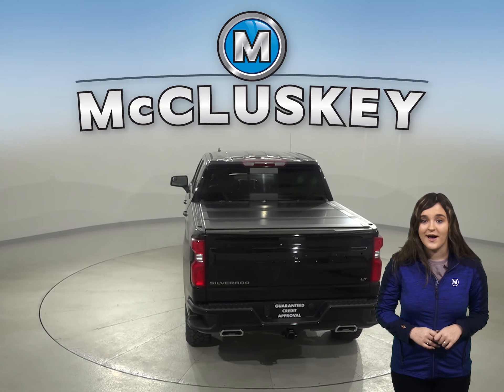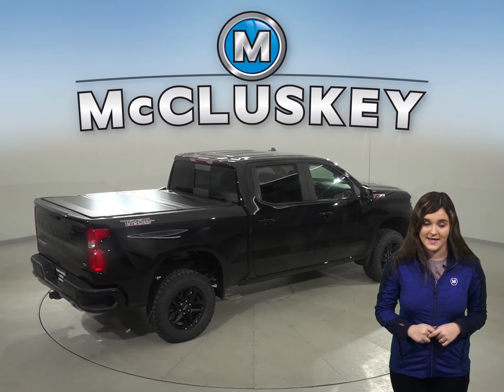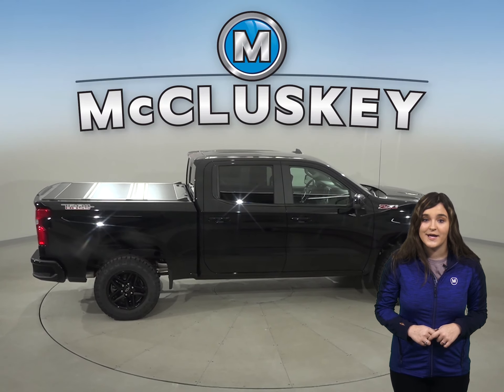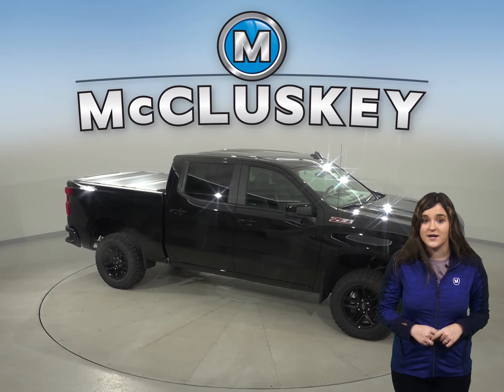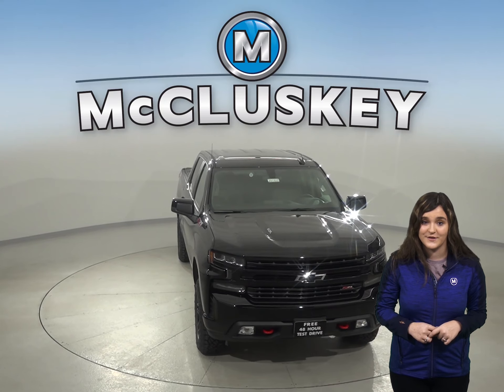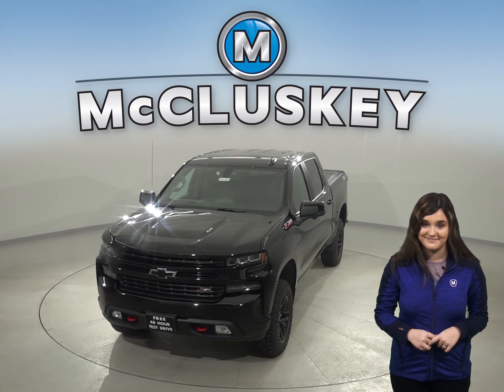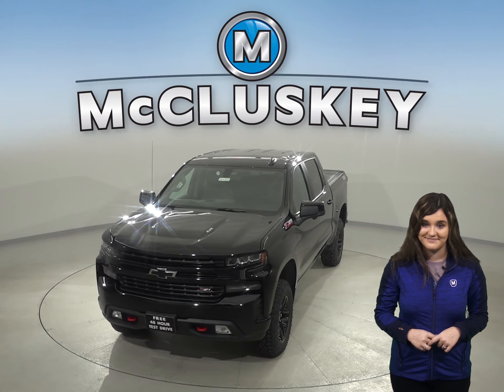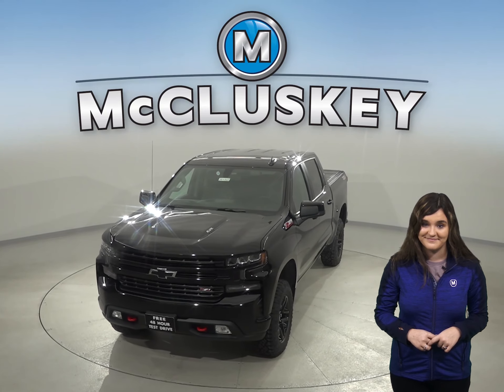201522 2020 Chevrolet Silverado 1500 LT Trail Boss 4WD Test Drive, Review, For Sale -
Challenged credit?